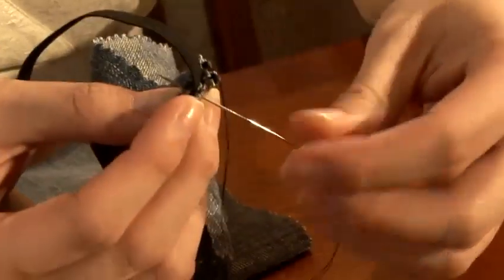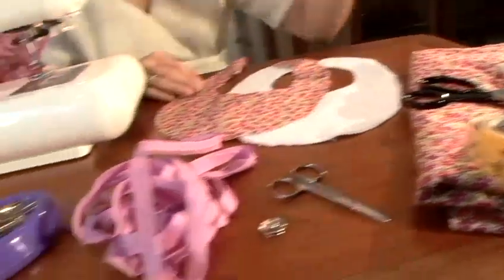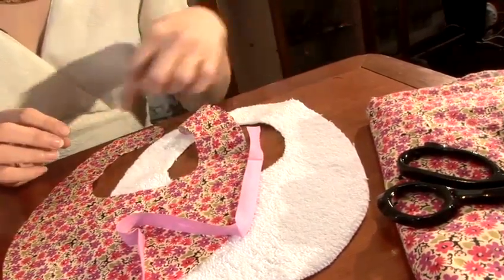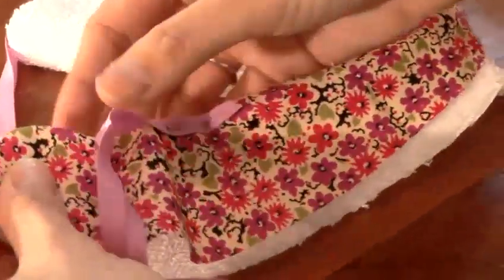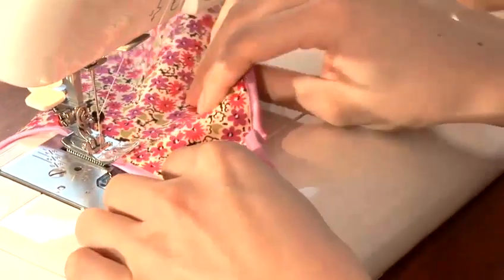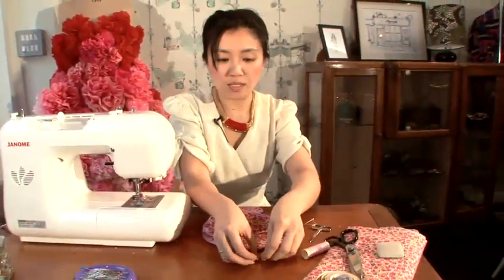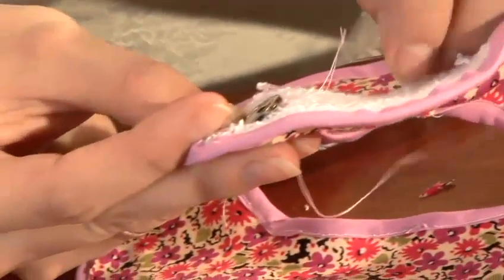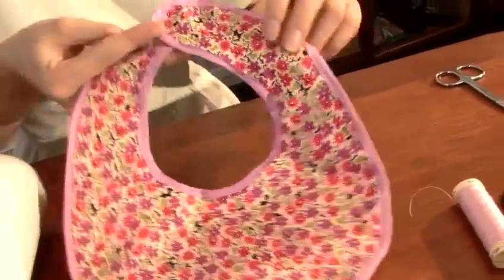How To Stitch Baby Bibs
This guide is a teaching material time saver that will enable you to get good at sewing. Learn How To Stitch Baby Bibs with VideoJugn++s best of the web instructional video